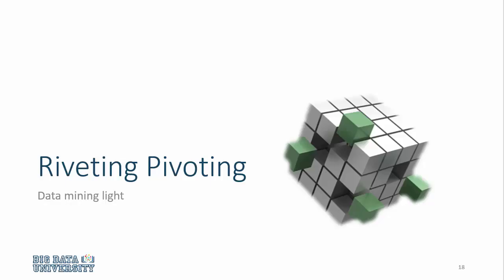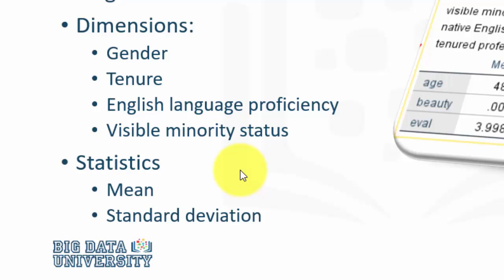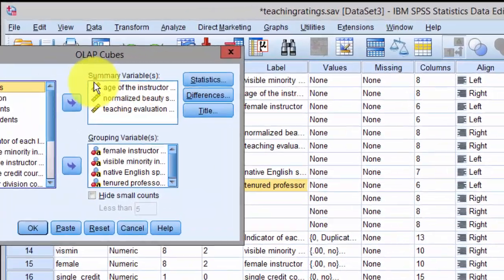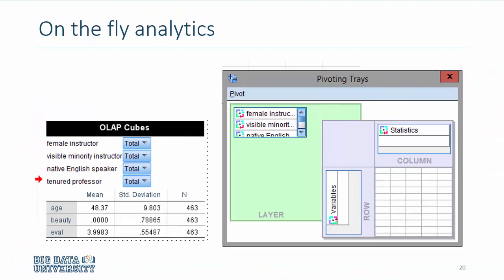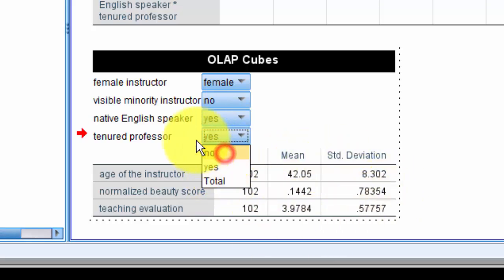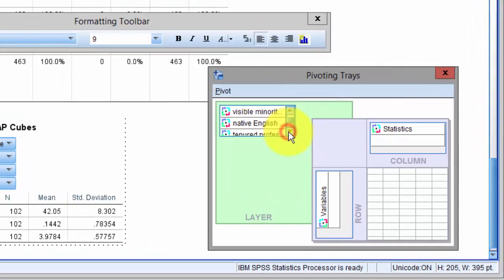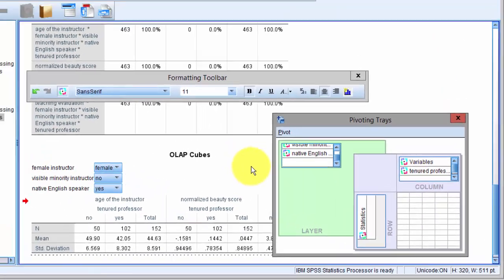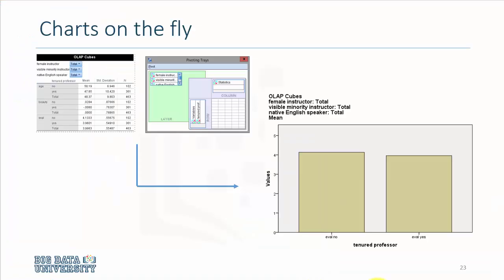Statistics 101 - Pivoting